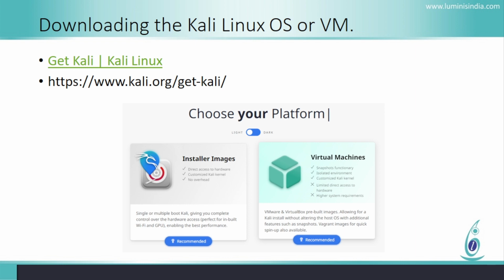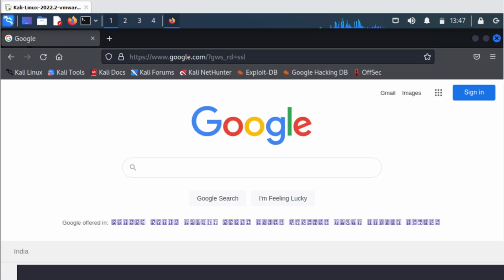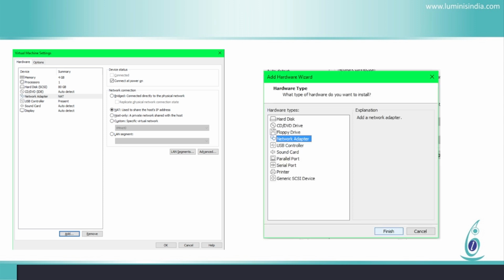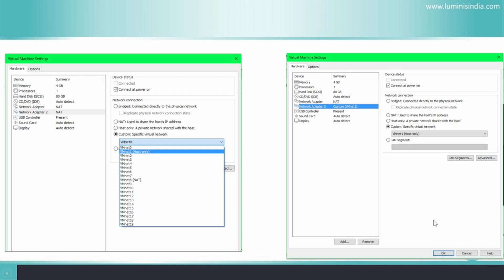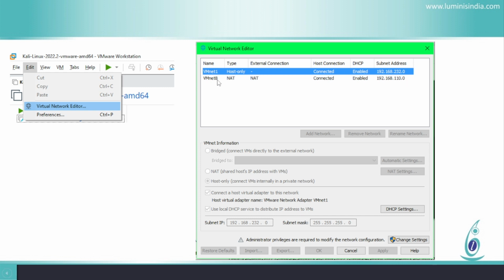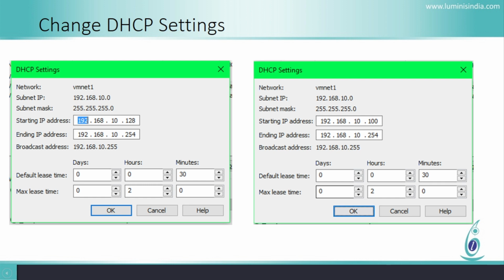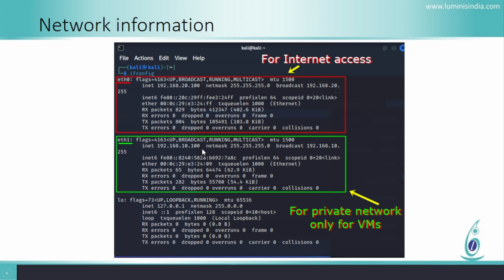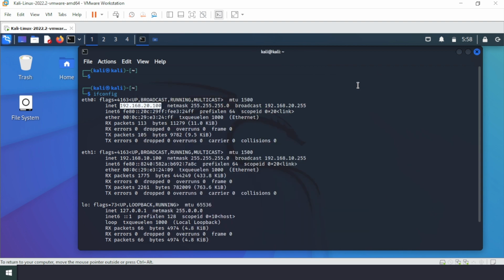Lab setup for 🎯 A Pentesting Mini Project🎯🎯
You would be able to achieve given below tasks after completing this session: -
1. Downloading the Kali Linux operating system from their website and VMware® Workstation.
2. How to Install and Run Kali Linux in VMWare.
3. Change the Network settings for communicating with other Virtual Machines.

How to perform a 🔥🔥PENTESTING🔥🔥??? 🎯🎯 A Pentesting Mini Project🎯🎯

In this ⏩ project ⏩you would be able to do 📊 pentesting 📊 for a company.
I have divided it in 📌📌📌3-Phases📌📌📌.

✅ Phase 1:
You would be able to collect the information publically available, without directly contacting the company.

✅ Phase 2:
You would be able to find out the detail information about the internal network, whether about the operating system, open port or services, vulnerabilities, etc.

✅ Phase 3:
On the behalf of the previous collected information, you would be able to perform cyber-attacks on your target devices.

• How to perform a pentest?
• Top pentesting tools
• Ethical hacking vs penetration testing
• Importance of penetration testing in cybersecurity
• Cybersecurity penetration testing methodologies
• Best penetration testing courses
• Web application penetration testing
• Network penetration testing guide
• Cloud penetration testing checklist
• Common vulnerabilities in pentesting
• How to bypass firewalls in pentesting
• Social engineering penetration testing
• Best penetration testing certifications
• CEH vs OSCP: Which is better?
• How to become a penetration tester?
• Salary of penetration testers
• Pentesting roadmap for beginners
• What is penetration testing in cybersecurity?
• How do I start with penetration testing?
• What are the best penetration testing tools?
• Is penetration testing legal?
• What are the phases of penetration testing?
• How do hackers find vulnerabilities?
• What is the best way to learn ethical hacking?
• How to exploit a vulnerability in a web application?
• What are the best bug bounty programs?
• How does an attacker perform privilege escalation?
• How do banks perform penetration testing?
• What are the best cloud penetration testing techniques?
• How is penetration testing done in healthcare IT?
• Why is penetration testing important for financial institutions?
• Simple penetration testing projects
• Best penetration testing projects for beginners
• Ethical hacking project ideas
• Web application security project
• Cybersecurity student project ideas
• How to set up a penetration testing lab
• Top penetration testing projects for professionals
• How to automate penetration testing?
• Red team vs blue team security projects
• Cloud penetration testing project
• Wireless penetration testing case study
• AI in cybersecurity projects
• Open-source penetration testing projects
• Best GitHub projects for pentesting
• Real-world penetration testing reports
• How to contribute to cybersecurity open-source projects?
• Security research project with sample code
• What are some good penetration testing project ideas?
• How do I start a penetration testing project?
• What are real-world applications of penetration testing?
• How do companies conduct penetration testing?
• What is the best methodology for penetration testing?
• How to create a penetration testing lab at home?
• Best cloud security pentesting projects
• How to write a penetration testing report?
• What are the common vulnerabilities found in pentesting projects?
• Top cybersecurity projects for final year students
• How to use Burp Suite for penetration testing?
• Best Metasploit projects for penetration testing
• How to automate network scanning with Nmap?
• How to bypass firewalls using Kali Linux?